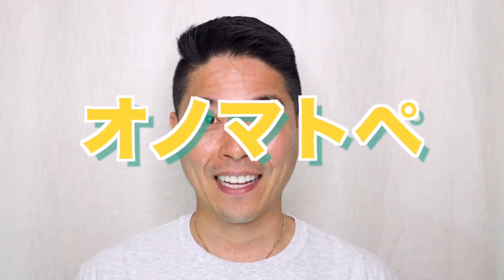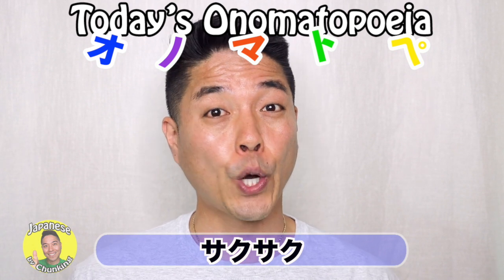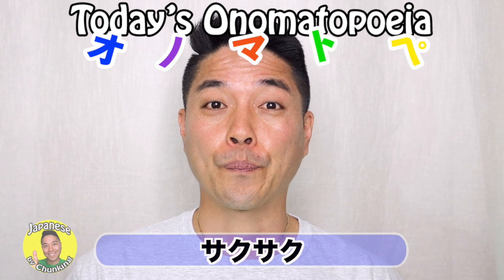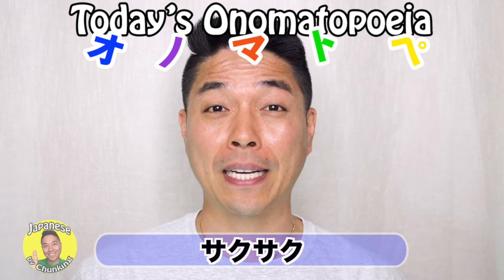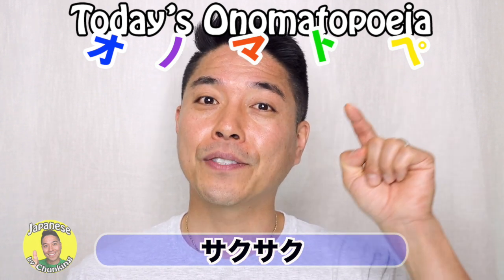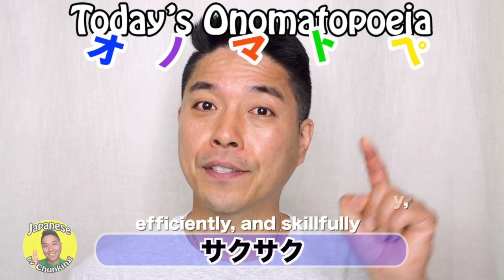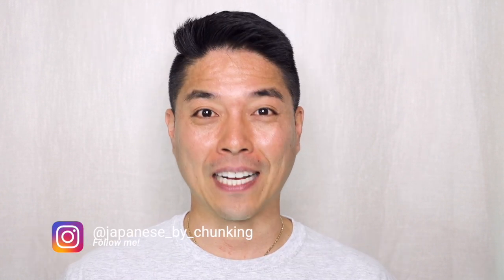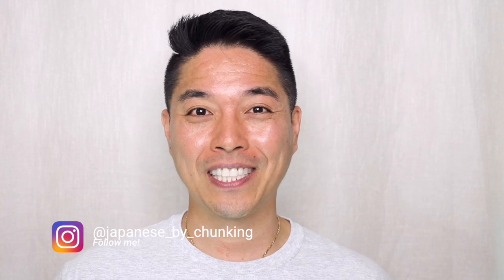Japanese Onomatopoeia #67 サクサク/SAKUSAKU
This video is about Japanese Onomatopoeia. I will teach you useful Onomatopoeia words in this video series
Today's Onomatopoeia word is  "サクサク"
Japanese onomatopoeia is used a lot in our regular conversations, master the Japanese Onomatopoeia and become fluent in Japanese!

** Book your lesson today! **

Who is Ryoji?
I was born and raised in Nagoya, Japan until I was 19 years old and then moved to Los Angeles California. I love learning different languages! I can speak Japanese, English, Spanish and Korean. I also studied French, Italian, and some Chinese in the past. I am currently learning German and Portuguese. Teaching language is my passion, and I hope you can learn a lot from my videos!